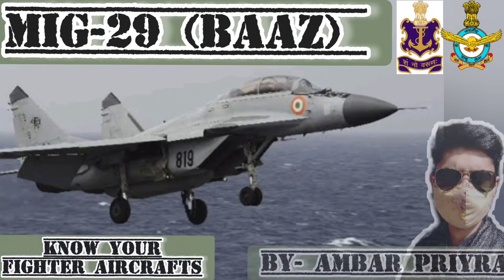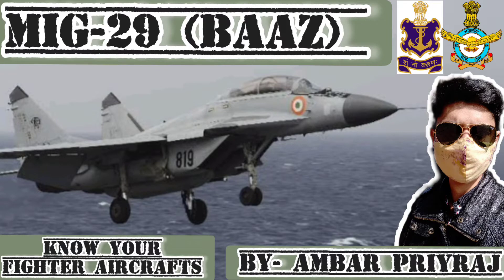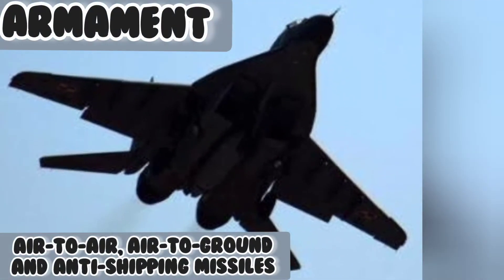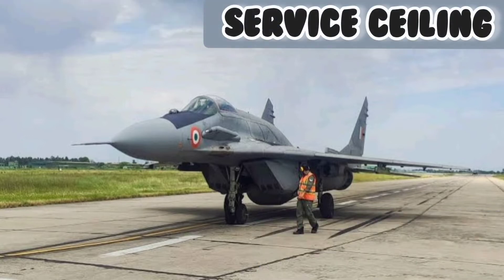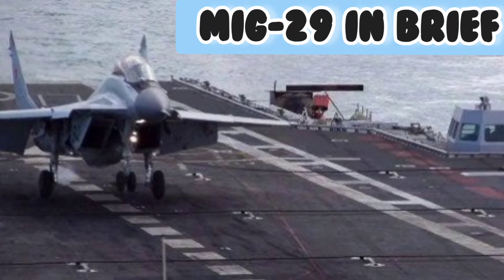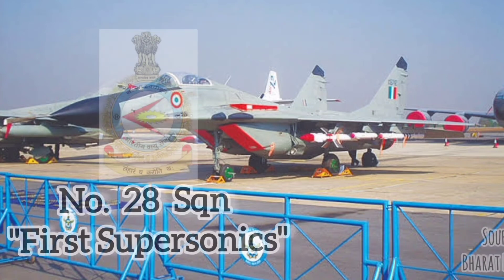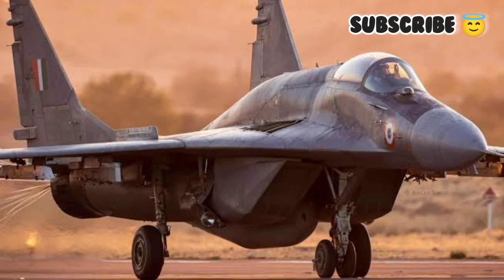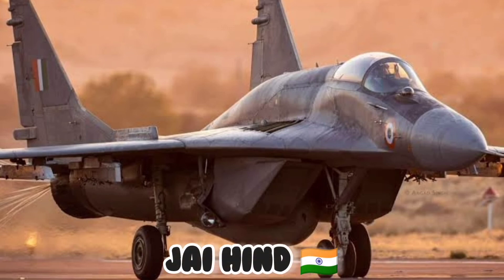MiG-29 UPG || MiG-29 K || DETAILED EXPLANATION ABOUT THE AIRCRAFT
MiG-29 UPG
MiG-29 K
DETAILED EXPLANATION ABOUT THE AIRCRAFT
AFSB
SSB
IAF
NDA-149
NDA
FULCRUM
BAAZ